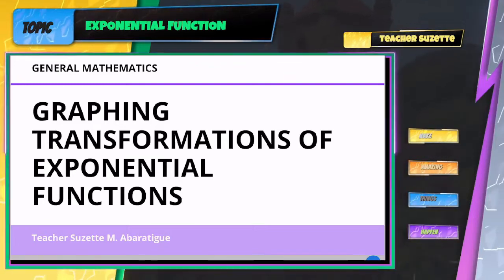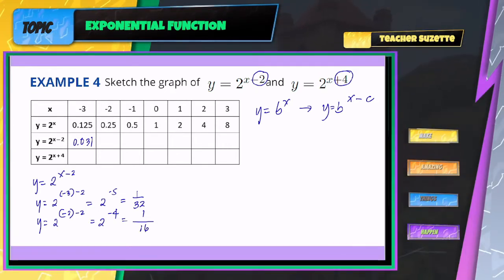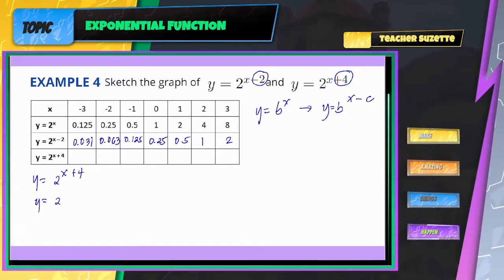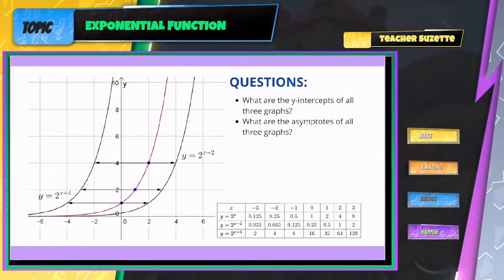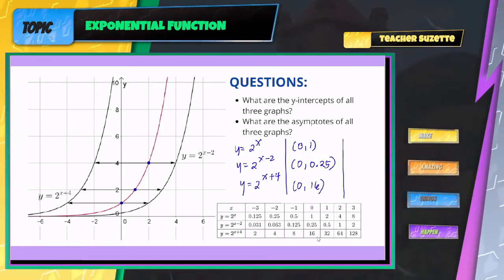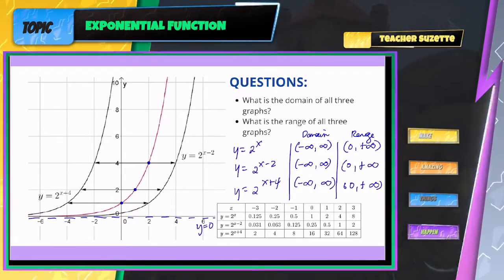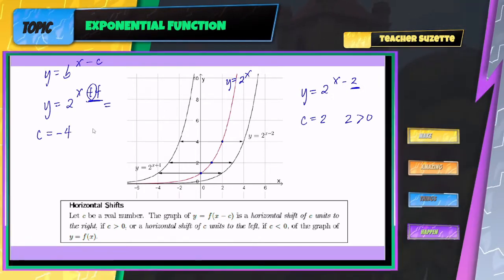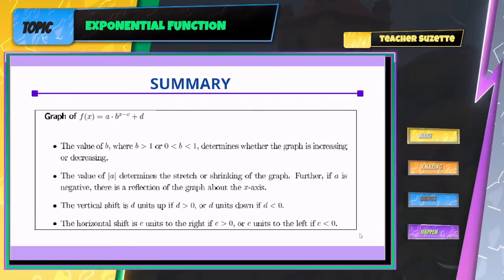Horizontal Shift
Graphing Transformations of Exponential Functions